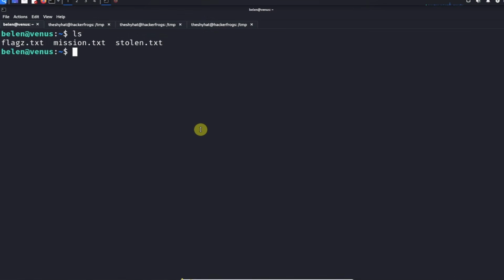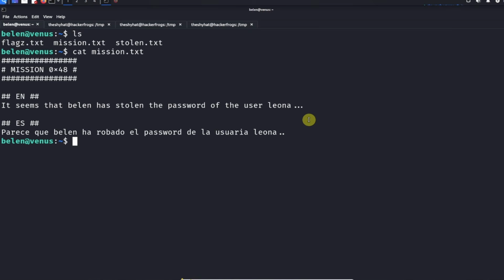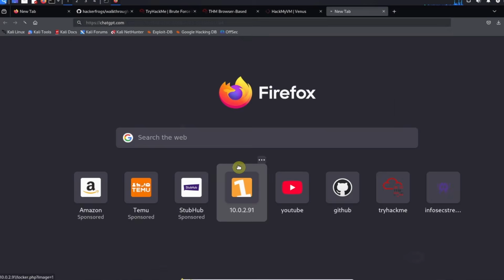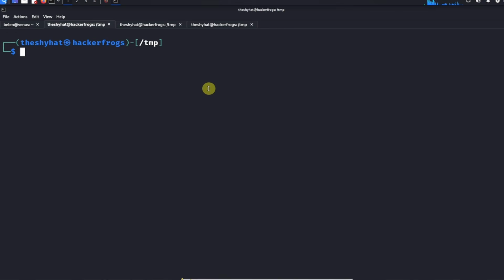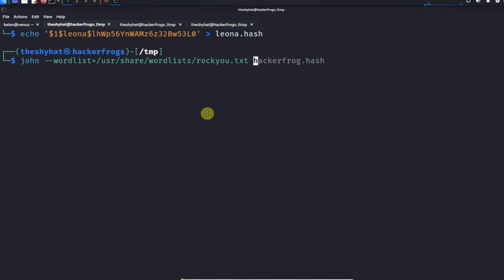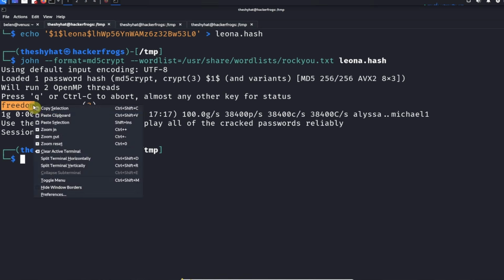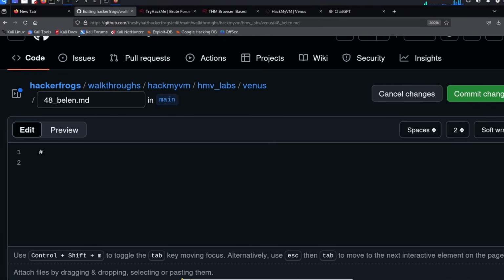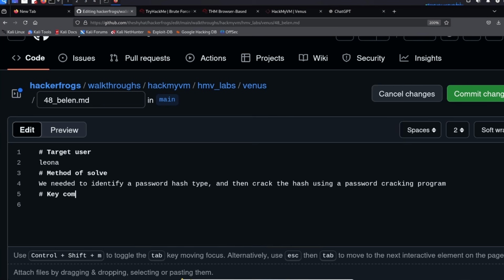HackMyVM - Venus CTF labs - Level 48: Belen - Linux Password Cracking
Use this command on the terminal to login to the level:
Password is 2jA0E8bQ4WrGwWZ